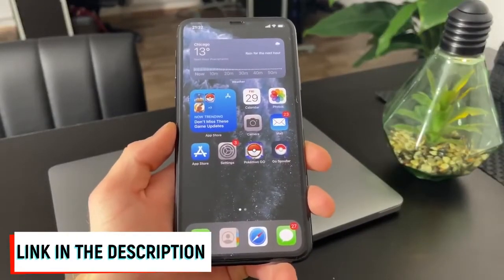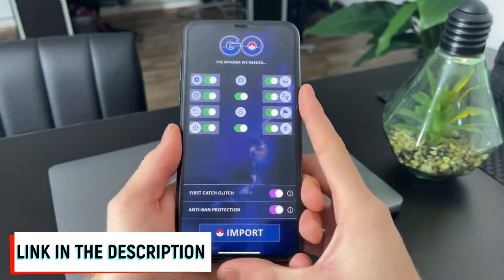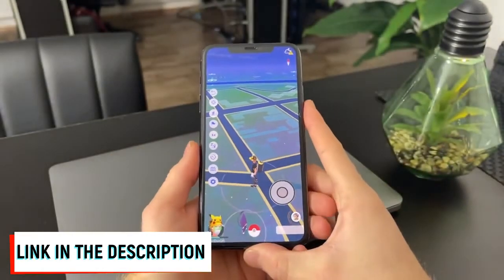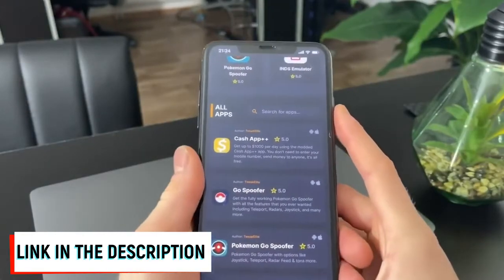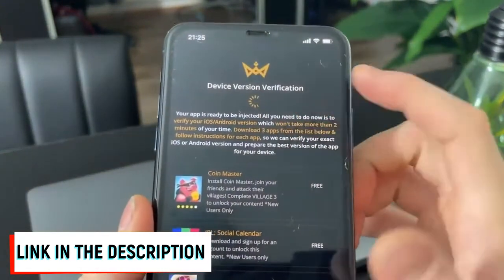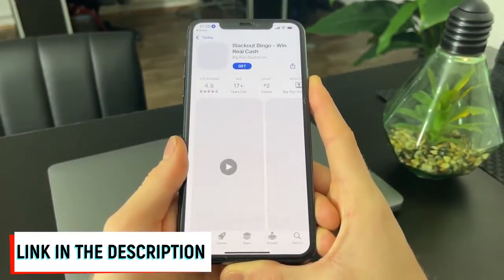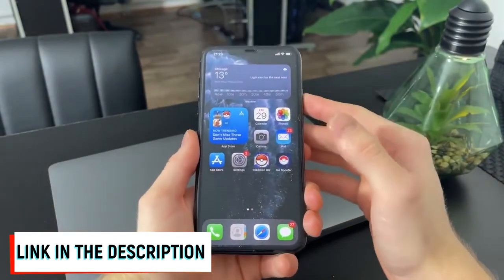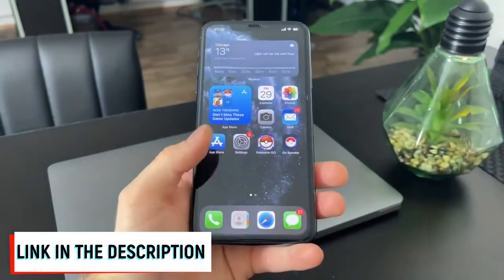Pokemon Go Hack iOS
hi guys welcome to my new pokemon go tutorial video today im going to show you the latest working pokemon go hack spoofer that works on both ios and android devices... pokémon go hack ✅ spoofer & joystick mod - android/ios, [2022newtrick] 🔥.
      if you have any questions about the pokemon go mod hack let me know in the comment section! how to hack pokemon go 2022  how to hack pokemon go ios  how to hack pokemon go android  how to hack pokemon go android 2022  how to hack pokemon go no human verification  how to hack pokemon go iphone  how to hack pokemon go without human verification  how to hack pokemon go joystick..
      to finish the pokemon go hack setup you need to follow the app injection process patiently! pokemon go hack (new updated) ☑️ spoofer: android/ios 🔥 pokemon go spoofing joystick gps & teleport.

      pokemon go spoofing - pokemon go spoofing (ios/android) how to spoof pokemon go 2022 - play pokemon go without moving.

      Pokemon go spoofing android 10 root · pokemon go spoofing android 7
      Pokemon go spoofing android: Pokemon go spoofing android ios [2022] Consider yourself lucky, as not many have used the pokemon go spoofing 2022 in the past, so now it's your chance to shine

      Qui n'a jamais été tenté de taper « Hack Pokemon Go » sur son navigateur Web
      This trick 100% working This video I am showing how to get PG Sharp free activation key and play Pokemon go in pg sharp Pokemon go spoofing methods
      6 mars 2022 - pokemon go spoofing android 9 deutsch note 9 pokemon go spoofing android 9 pokemon go spoofing galaxy note 9 pokemon go spoofing
      Pokemon Go Hack 2022 Coins Free With our new online Pokemon GO Generate

      General Pokemon Go Spoofing Tutorial for all phones

      2022 - pokemon go spoofing iphone 2022

      So go ahead and give this Pokemon Go spoofing VMOS guide a try and let me know your experience

      Go hack apk,how to hack pokemon go,pokemon go walking hack,pokemon go hack
      pokemon go spoof ✅ pokemon go hack 2022 ios/android 🔥 pokemon go joystick gps & teleport.
      how to spoof pokemon go 2022 - how to play pokemon go during 2022 lockdown covid 19 quarantine.

      so that is how you get the best pokemon go spoofer in 2022 easily on your phone!
proper guide for spoofing pokemon go in any phone this is the single best way to spoof on pokemon go in 2022. ❗️100% always working pokemon go hack here❗️...
      is this how to spoof in pokemon go?

      vmos alternative for spoofing in pokemon go !

      to fix spoofing in pokemon go niantic is going to have to make rural pokemon go much better. pokemon go tips | pokemon go community day | pokemon go field research | pokemon go shiny list | pokemon go regional pokemon | pokemon go sinnoh stones | pokemon go legendaries | pokemon go evolution items | pokemon go pokedex | how to catch a spinda in pokemon go | how to catch a ditto in pokemon go | how to catch mew and mewtwo in pokemon go | how to catch celebi in pokemon go | how to get jirachi in pokemon go | how to catch smeargle in pokemon go | how to catch meltan in pokemon go | how to change team in pokemon go | how to get leafeon and glaceon in pokemon go | pokemon go team rocket | pokemon go shadow pokemon | pokemon go a troubling situation | how to purify shadow pokemon in pokemon go | pokemon go jump start research | pokemon go unova stones.
      ✅ windows & mac ✅ continue using pokemon go joystick  pokemon go fake gps  pokemon go teleport and so much more with ispoofer pokemon go hack ✅ remember to use alternate accounts to stop bans...